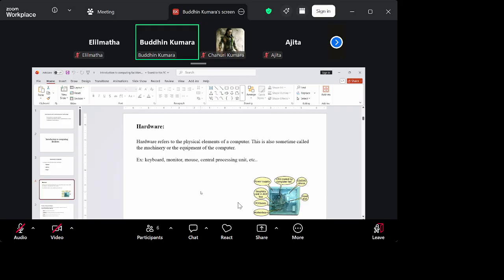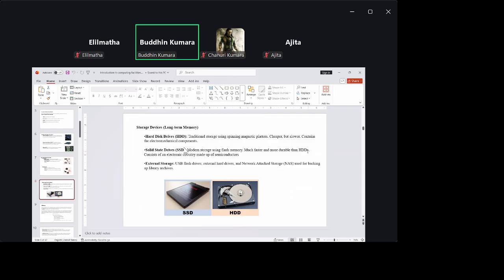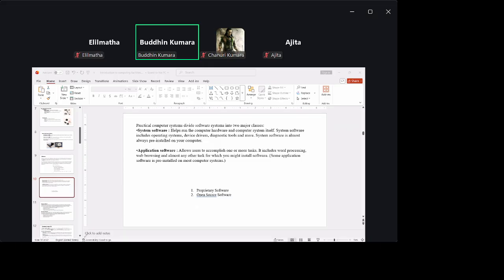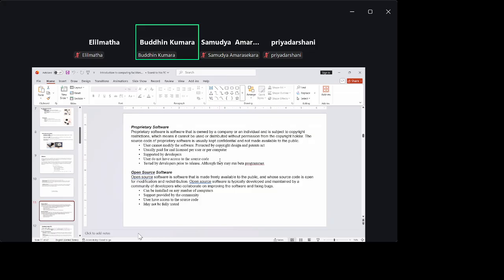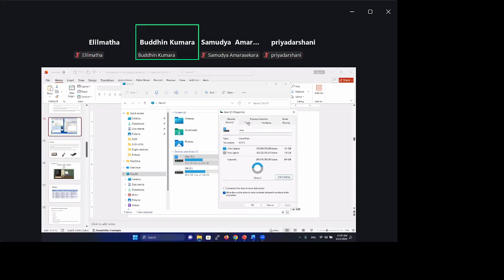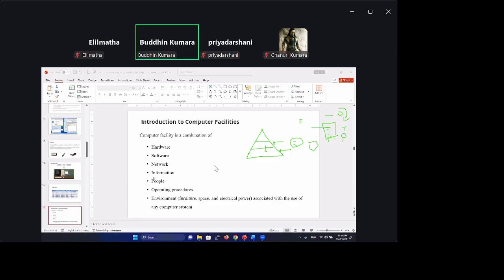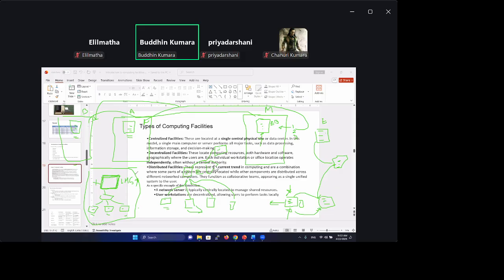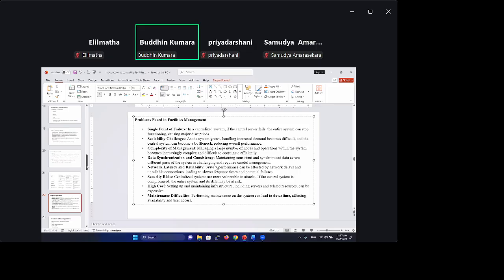Budhdhin_ICT_1_ 2026 03 22